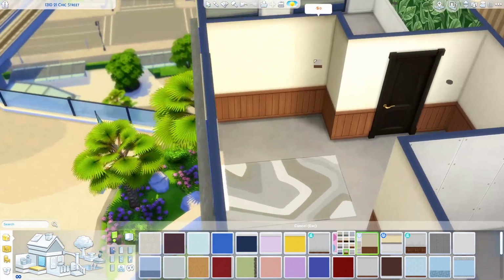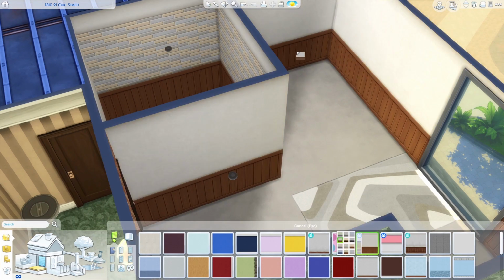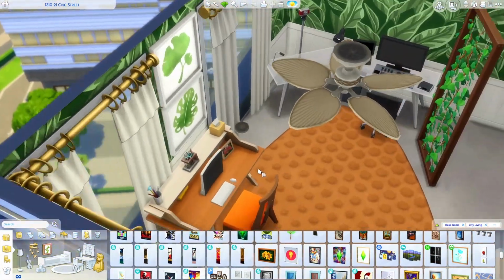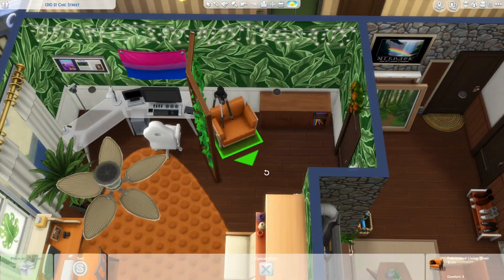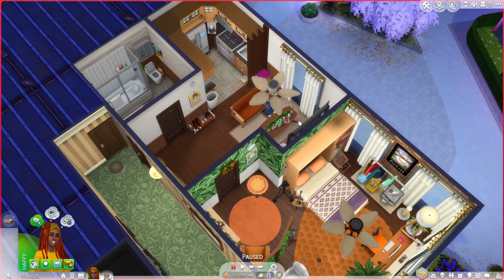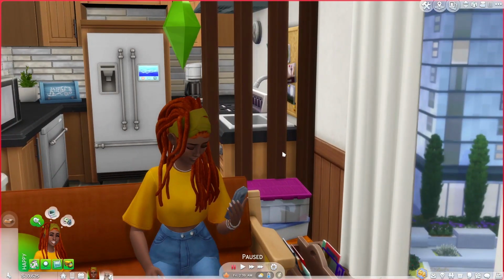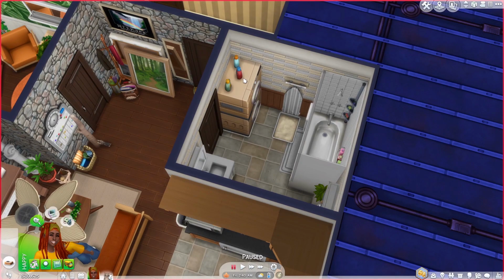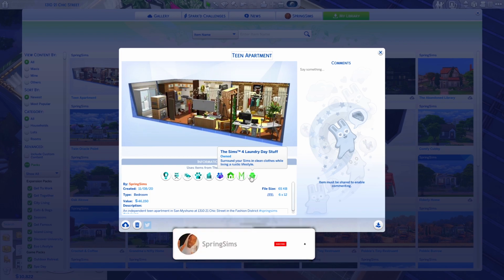INDEPENDENT TEEN APARTMENT // The Sims 4: Apartment Build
In preparation for the platforms coming to the sims 4, I built an apartment for Hunter Novak in San Myshuno across from Penny Pizzazz!

Timecodes:
0:00 - Intro/ Speed Build
1:08 - Talking about the Novak Family History
12:15 - Real-Time Apartment Tour
18:13 - How To Upload Apartments
18:39 - Where to find my apartment build on the gallery
19:25 - Outro